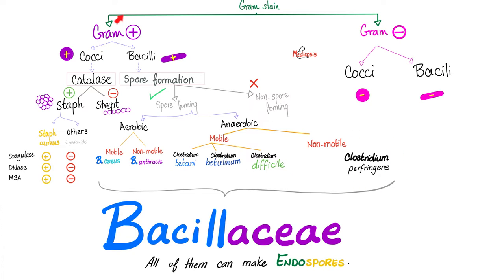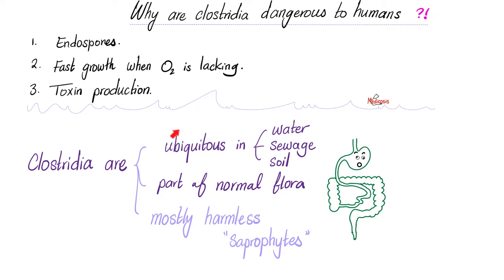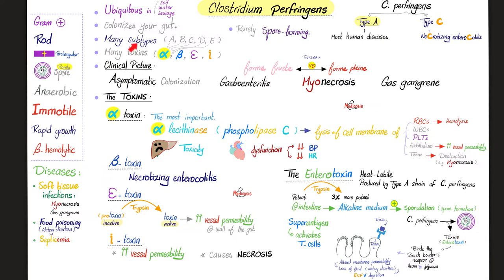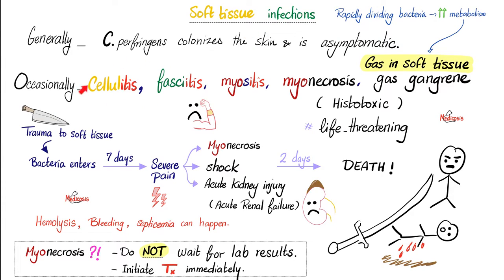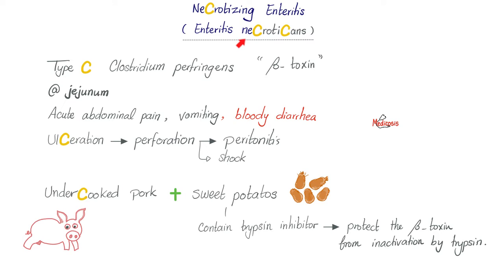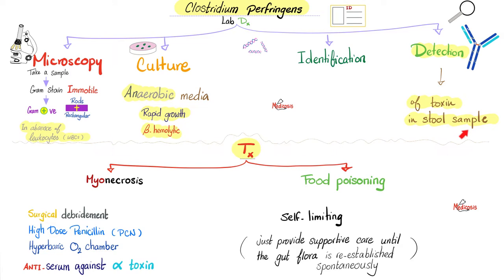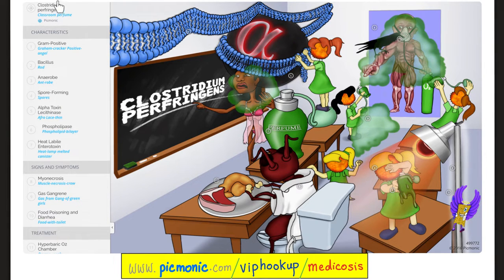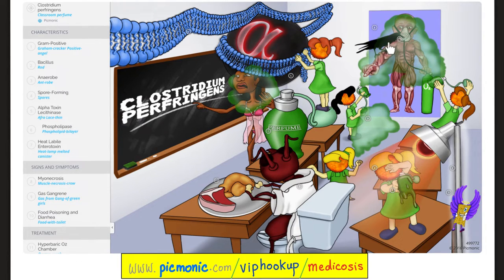Clostridium perfringens Diagnosis and Treatment | Microbiology 🧫 & Infectious Diseases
Clostridium perfringens Diagnosis and Treatment | Microbiology 🧫 & Infectious Diseases…Medicosis Labs for ASCP, MLS, MLT, USMLE, NCLEX, COMLEX.